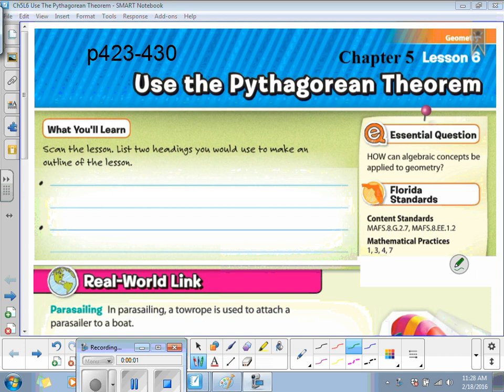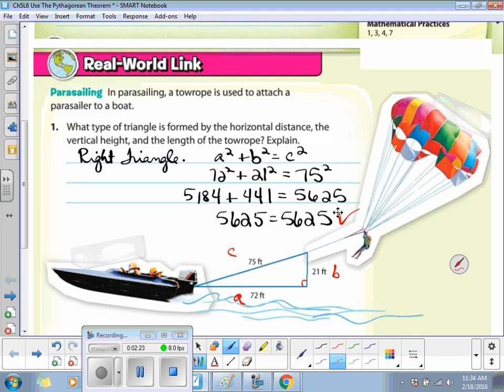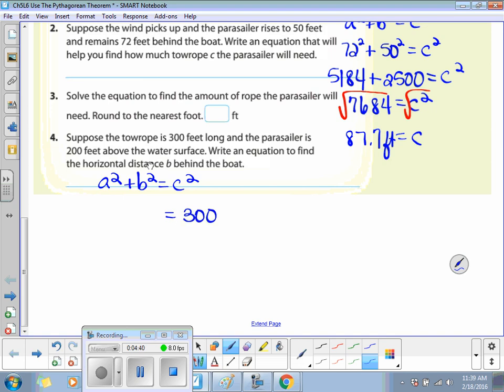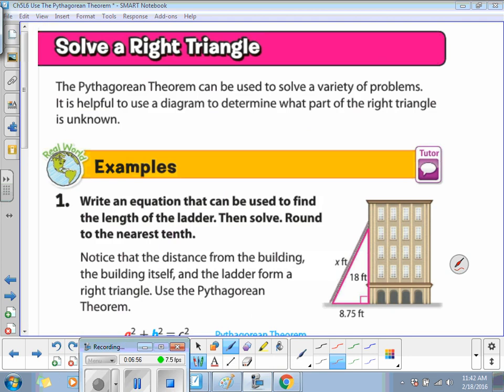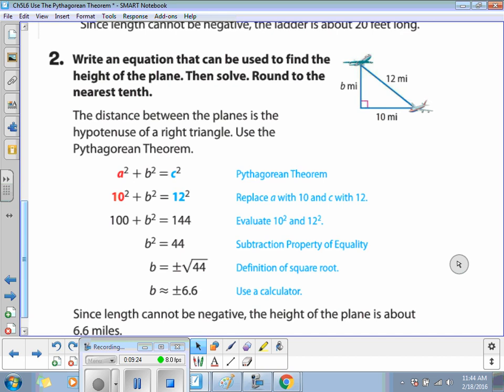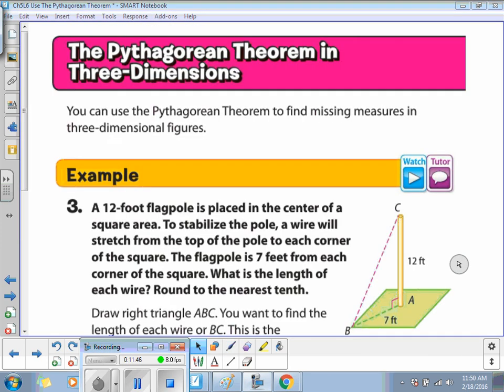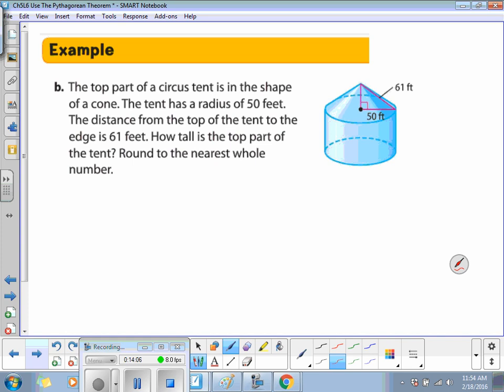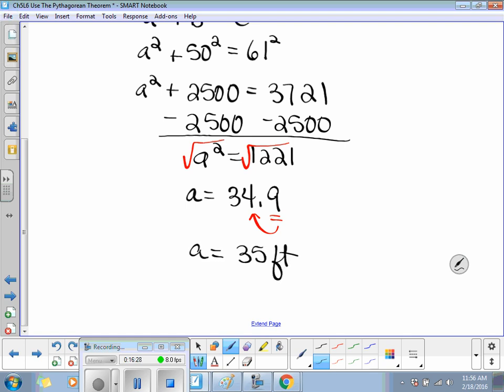Ch5Lesson6 Use Pythagorean Theorem video lecture